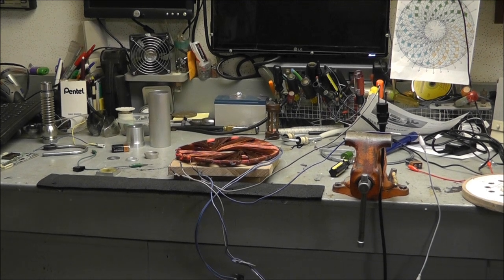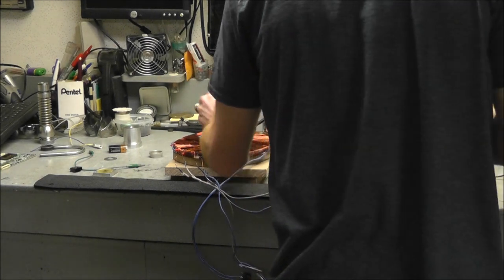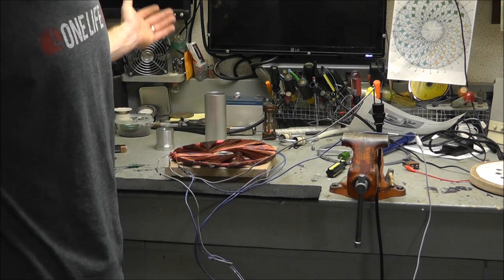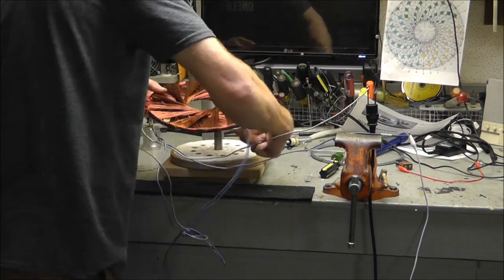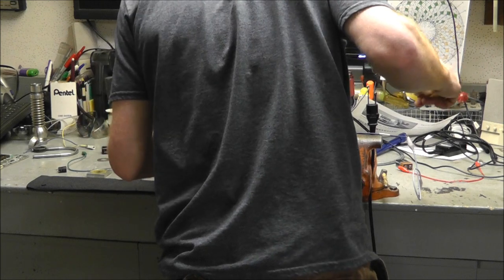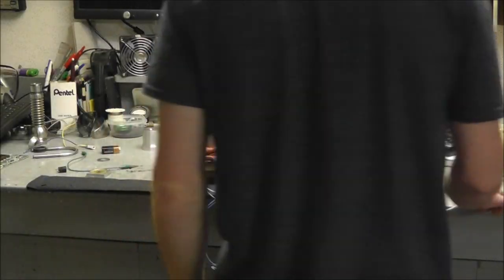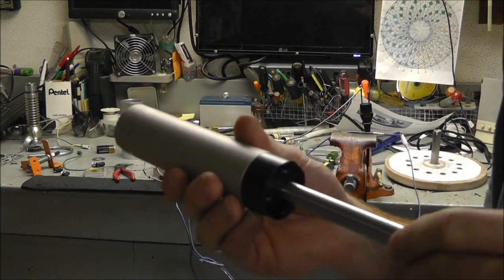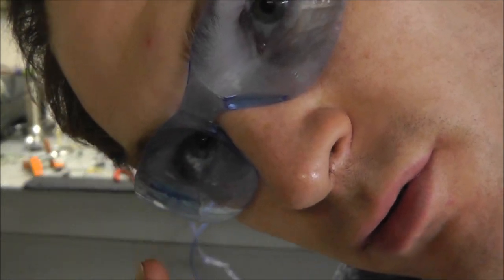Just Some Magnetic Induction Tests... rwgresearch.com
This Video was produced to show "magnetic induction" & how it reacts with & with out steal & the general effect of magnetic induction for use with a motor.

There is more to test with
this setup. these were the
general tests i wanted to perform.